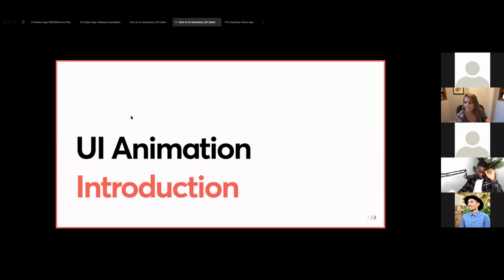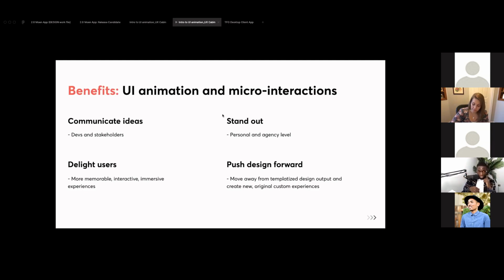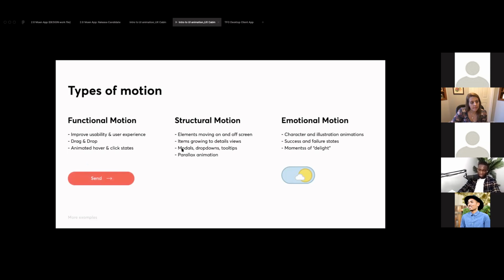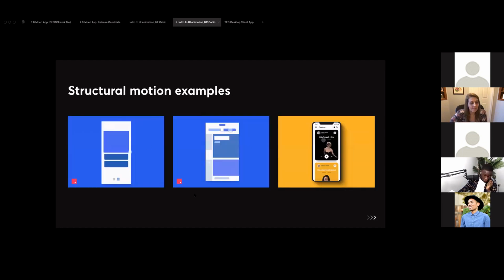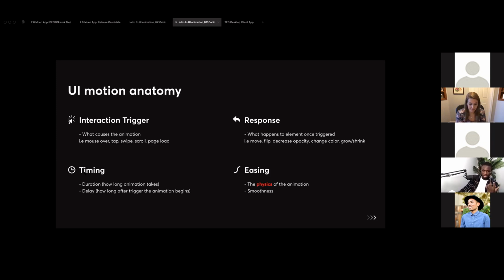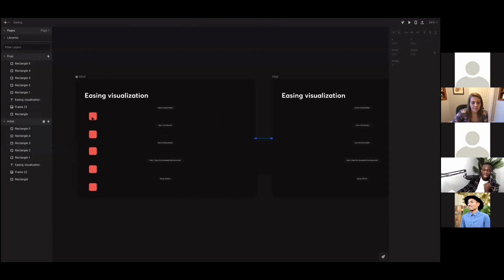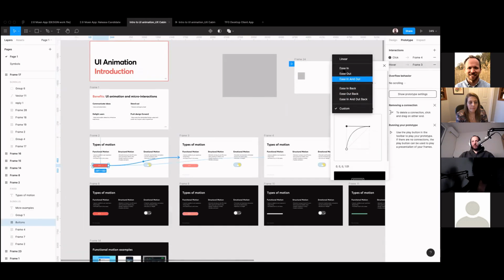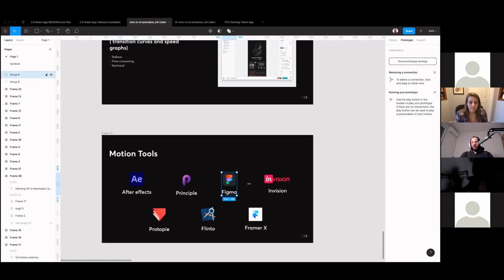UX Cabin Lunch & Learn: Intro to UI Animation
During the UX Cabin Lunch & Learn today, we will focus on an Intro to UI Animation with Lekan Isaac. In this presentation, Lekan shares the benefits of UI animation and micro-interactions and dives into the types of motion, timing, easing, and then handing off to developers.

00:00 Introduction
00:42 Benefits of UI animation and micro-interactions
05:47 Types of motion
09:16 Functional motion examples
10:11 Structural motion examples
11:11 Emotional motion examples
12:57 UI motion anatomy
14:46 Timing Basics
16:38 Easing visualization
17:12 Handing off to developers (easy)
18:11 Handing off to developers (a bit complex)
22:30 Motion tools
25:11 Team questions & answers